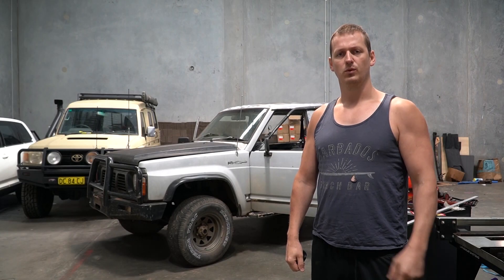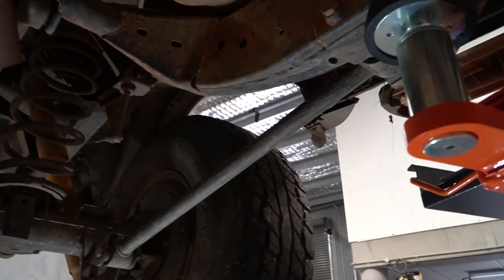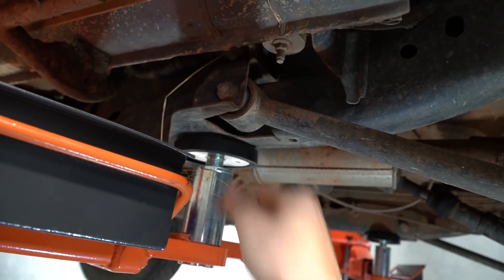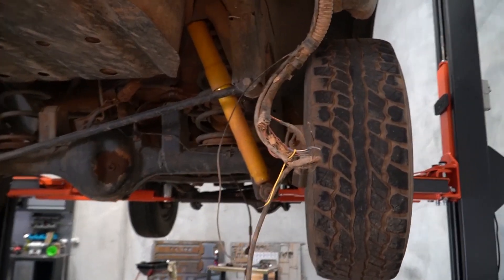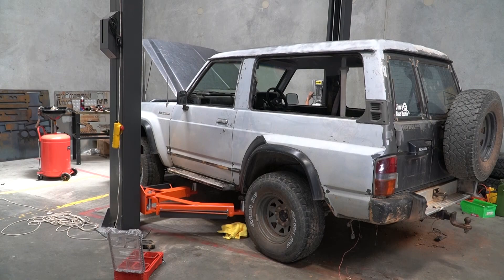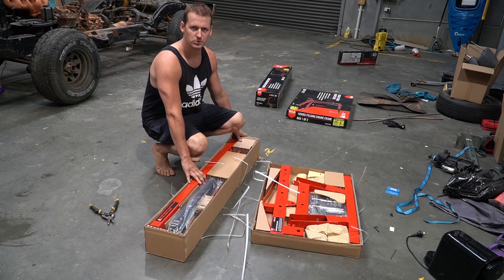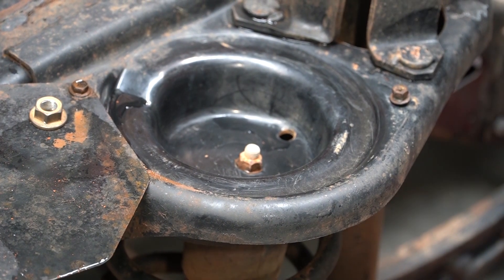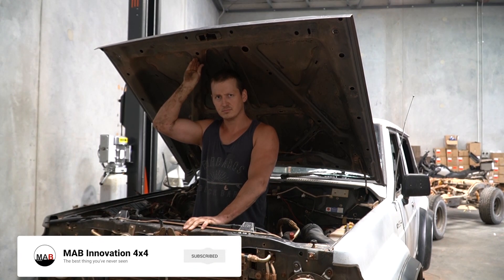V10 TDi Swapped Nissan Patrol Shorty - Twin Turbo Y60 - V10 patrol ep3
Not really. I tear apart a Nissan Patrol more than I already have. This time I take the body off, tip it around a little bit, then pull the engine, leaving me with a frame and suspension. Thrilling.

Unfortunately this video kept getting copyright strikes that would have claimed ALL the ad revenue for using 20 seconds of a song... Great logic youtube... This is going to be 4th time lucky, so fingers crossed.